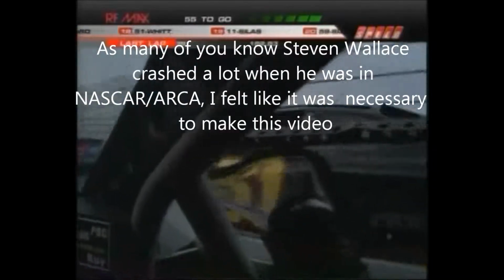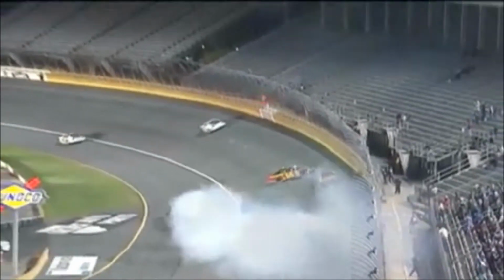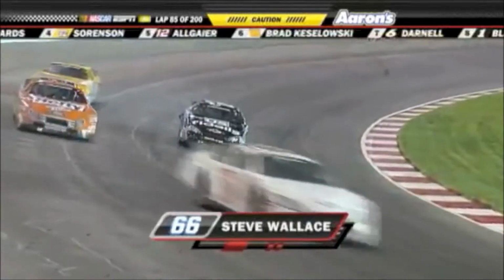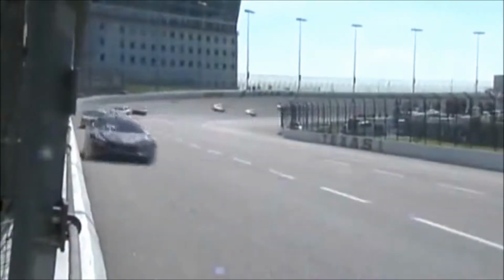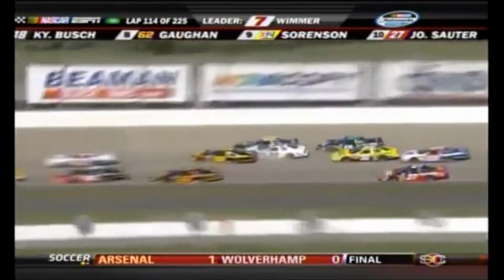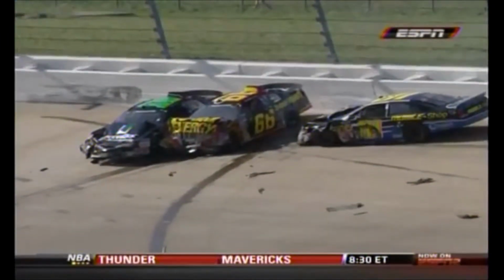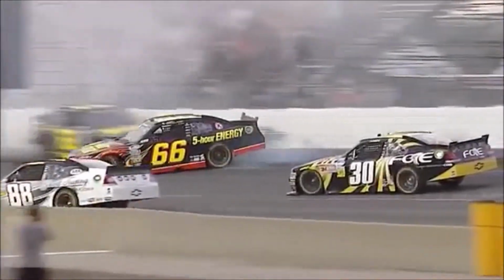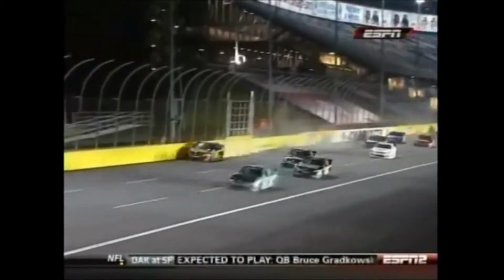Steven Wallace Crash Compilation (Editing Fail Version)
Well I failed editing this video, only two mistakes, enjoy anyway! Consider this a bonus upload video.